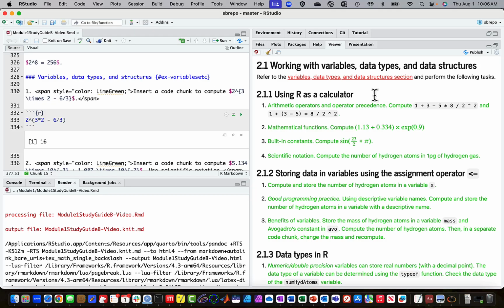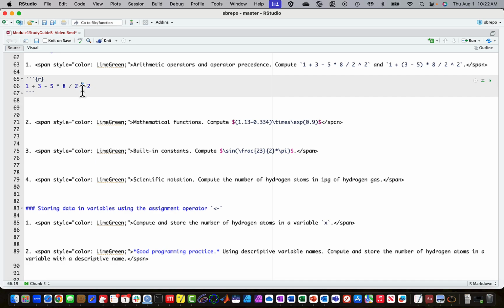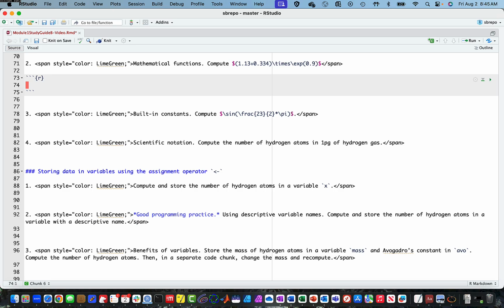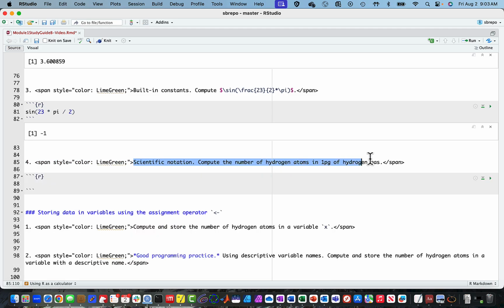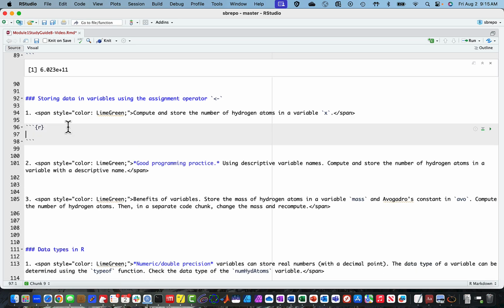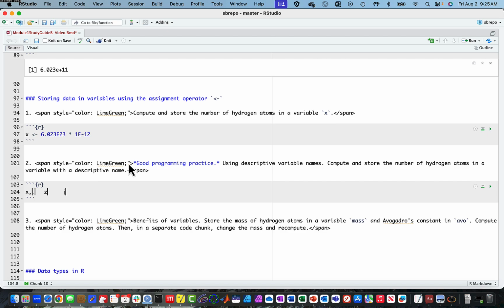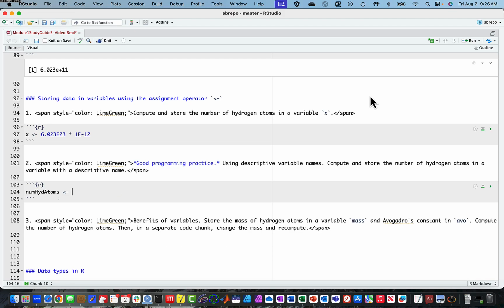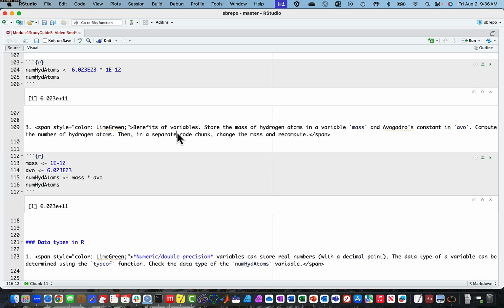Variables, data types, and data structures - I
Variables, data types, and data structures part I